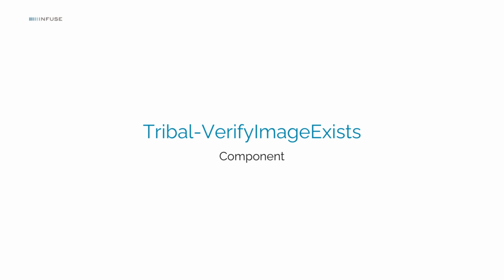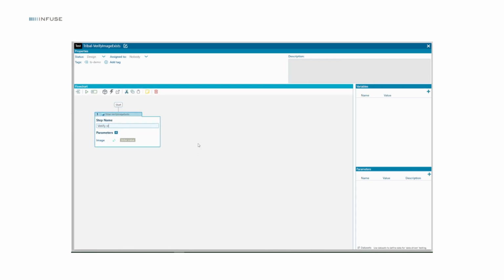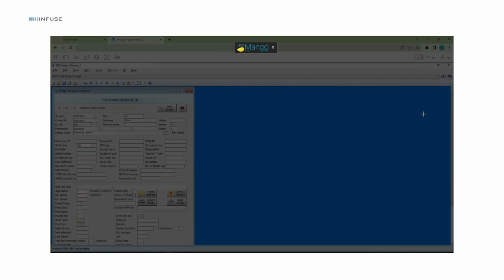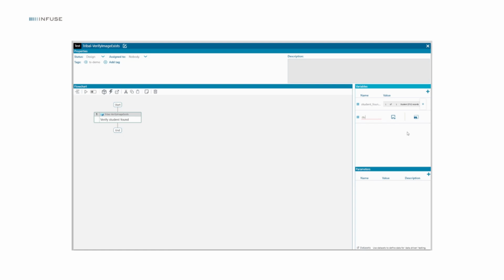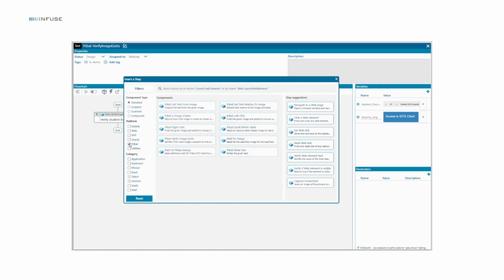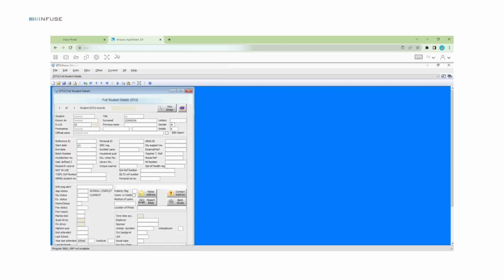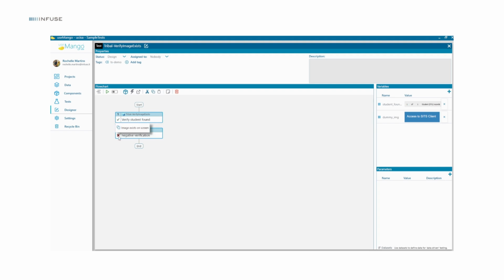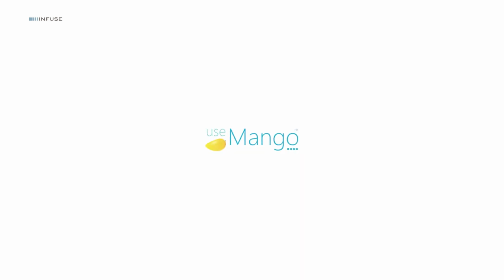Tribal-VerifyImageExists | Tribal Component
This component verifies if the input image is present on the screen.

to view a description of this component.